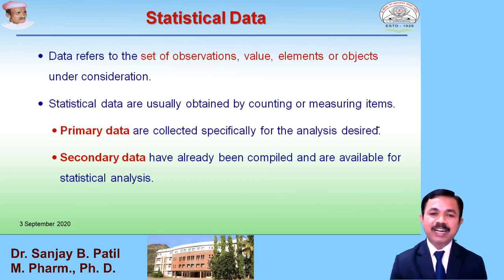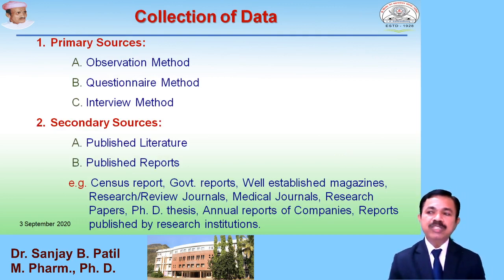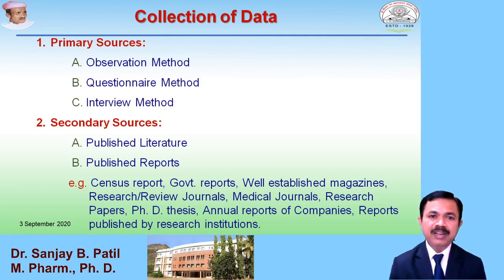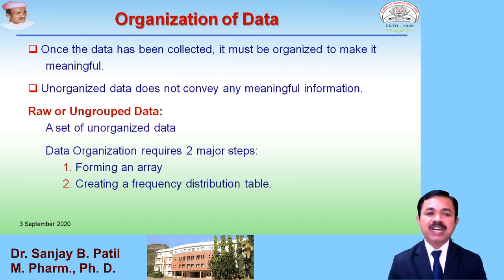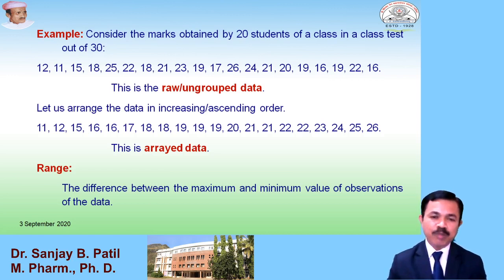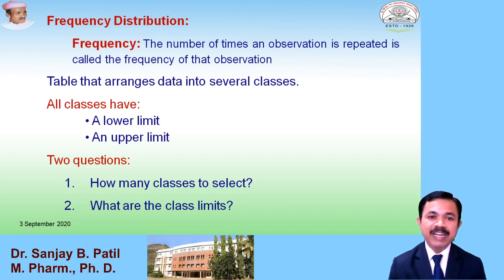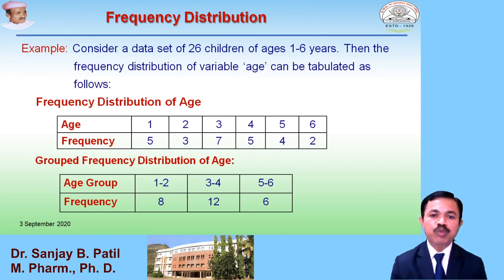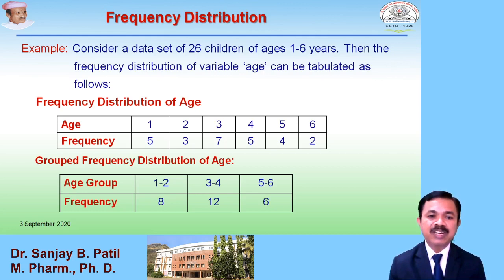Biostatistics: Collection and Organization of Data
This video describes about types of data, sources for collection of data and organization of data.